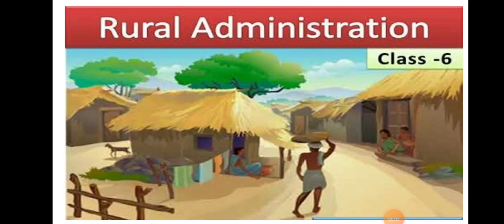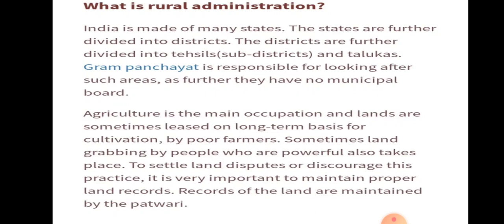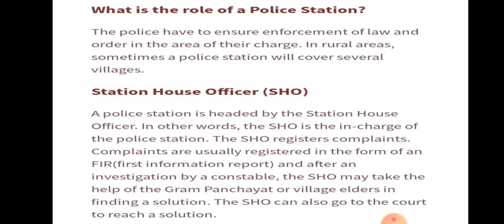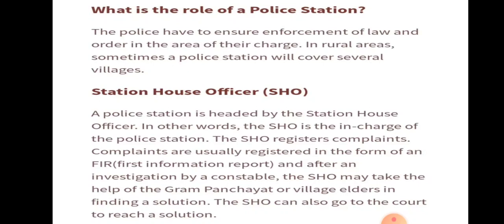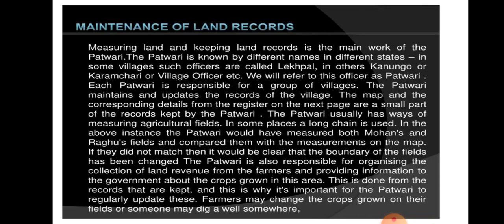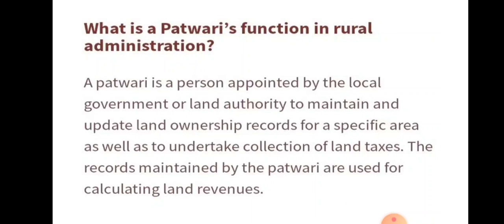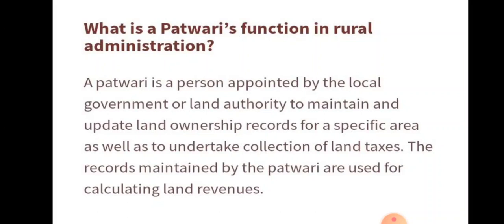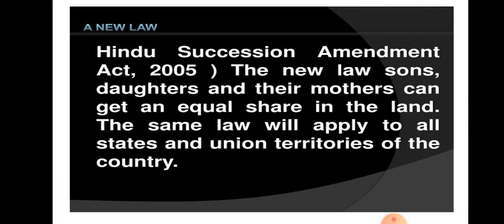Rural Administration (Class-6)